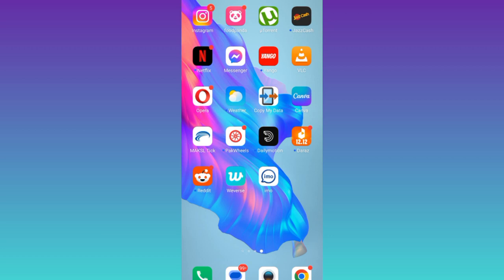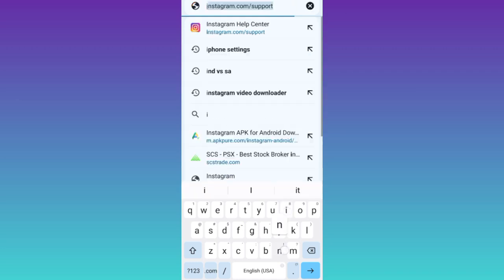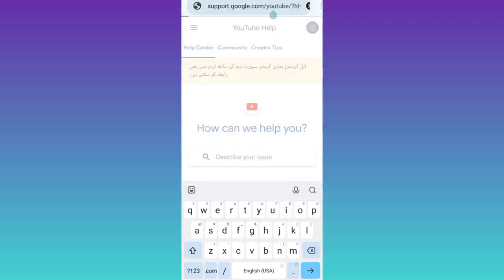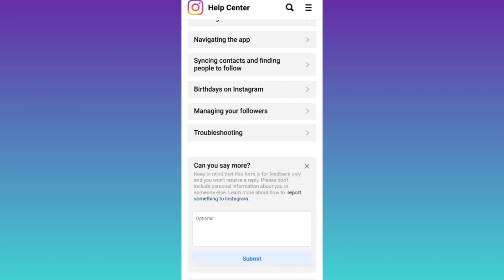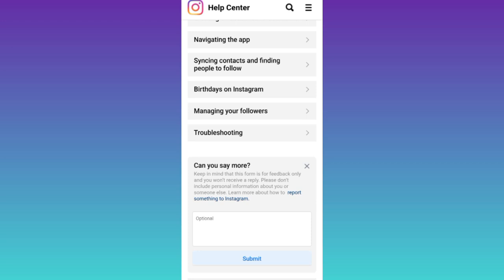How to Recover Deleted Instagram Account After 30 Days (2023)|Get Back Permanently Deleted Instagram